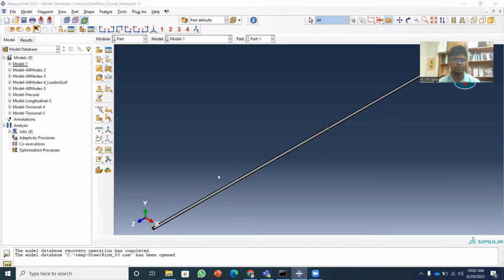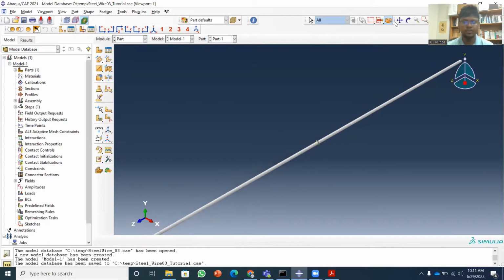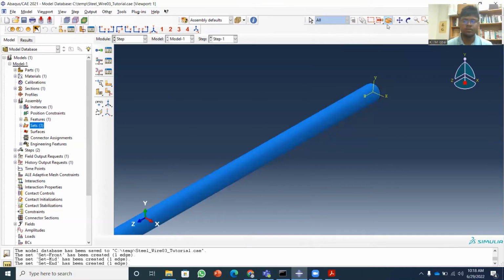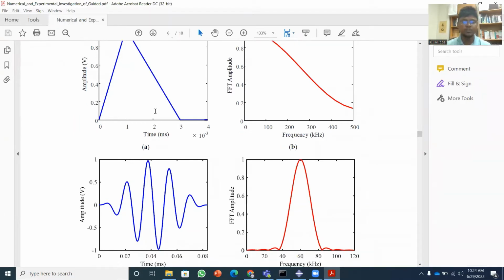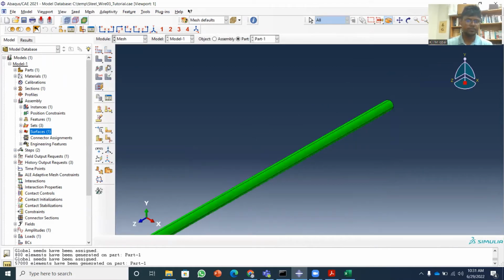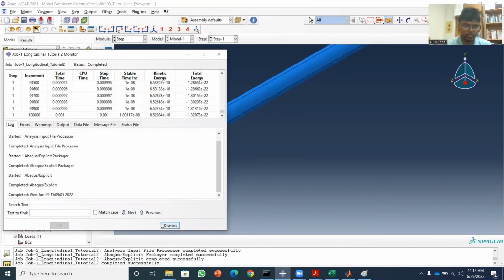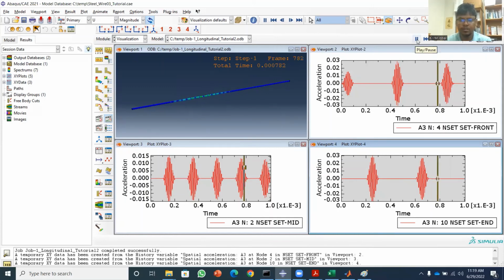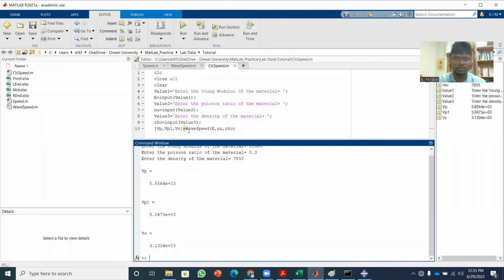Wave Propagation Modeling: Longitudinal/P-Wave in Steel Wire/Pipe using ABAQUS (1st)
This video tutorial demonstrates Step-by-step ABAQUS Modeling of the Longitudnal/P-wave propagation in Steel Wire/Pipe.